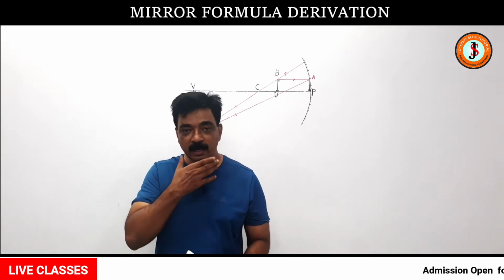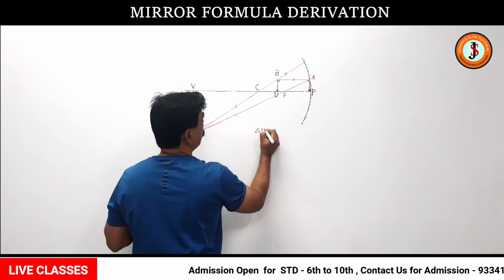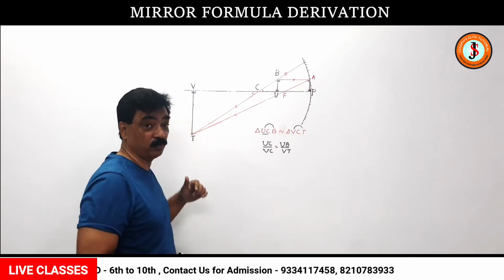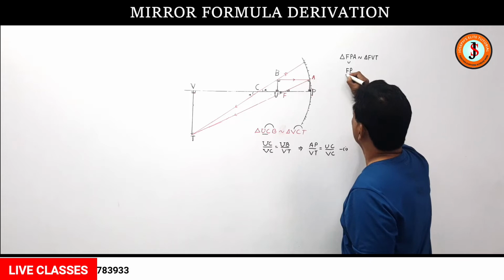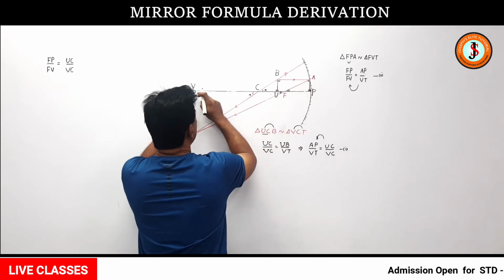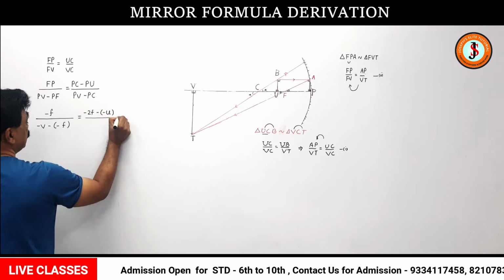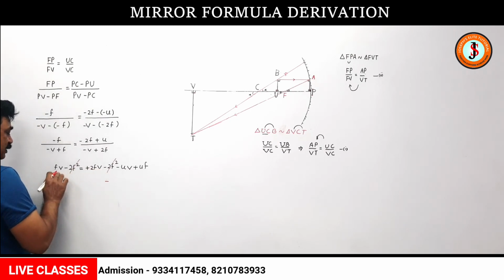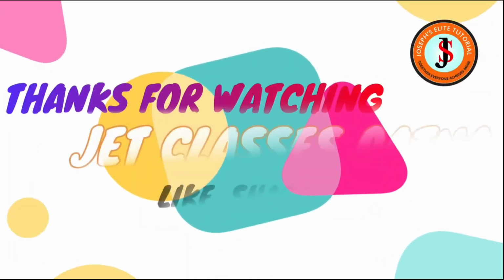MIRROR FORMULA DERIVATION | CBSE | SANJAY JOSEPH | JET PATNA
JET PATNA